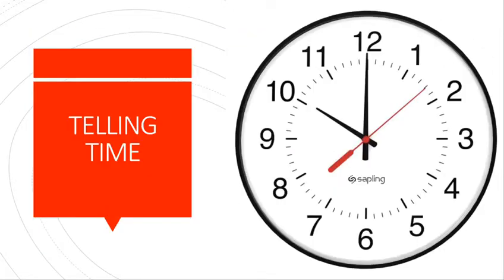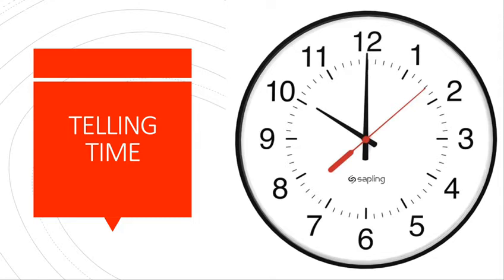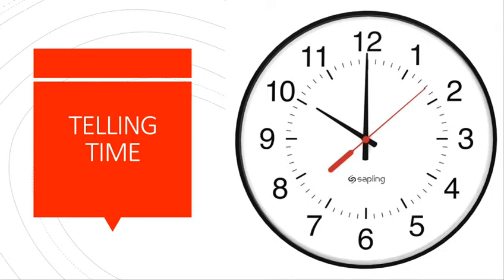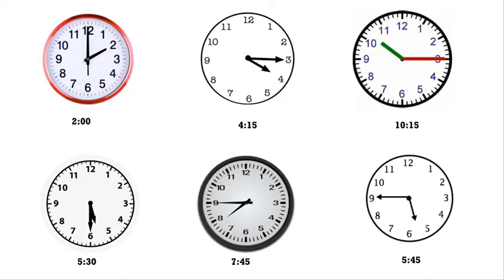TIME I Mathematics I Class 2